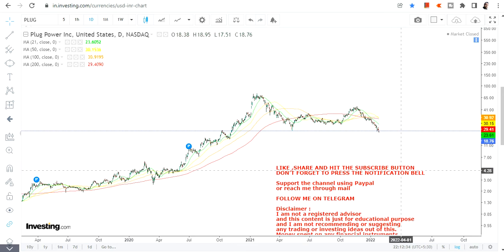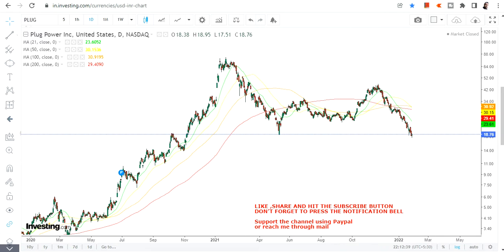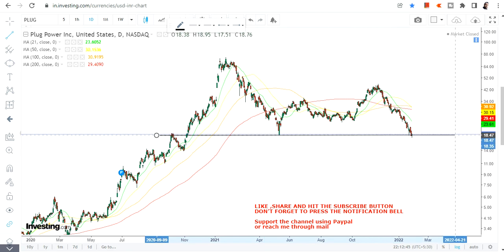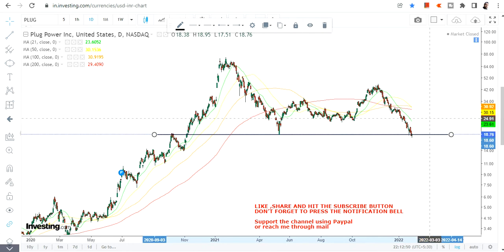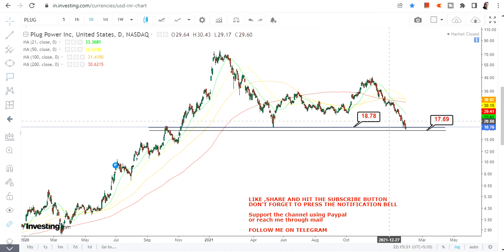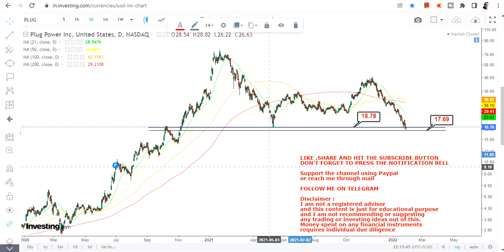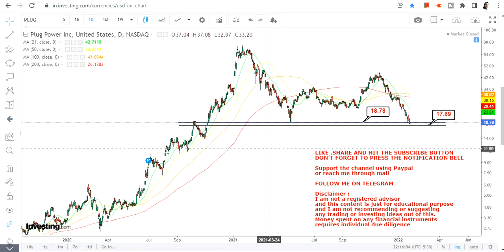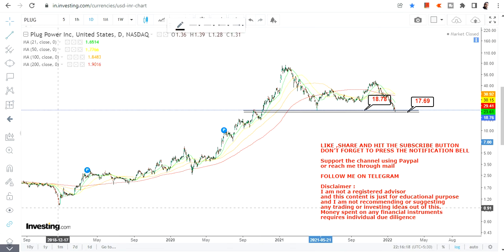PLUG POWER INC BIG TURNAROUND POSSIBLE | PLUG POWER ANALYSIS | PLUG POWER FORECAST | PLUG REVIEW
PLUG POWER INC BIG TURNAROUND POSSIBLE | PLUG POWER STOCK ANALYSIS | PLUG POWER STOCK FORECAST
About the video: Hello friends, in this video of my You Tube Channel, I am going to discuss about PLUG POWER INC BIG TURNAROUND POSSIBLE | PLUG POWER STOCK ANALYSIS | PLUG POWER STOCK FORECAST  | PLUG POWER STOCK UPDATE

About the channel:
I will provide educational, informative and stock/financial market (satyajitdasgupta,plugpower,plug,multibaggershare) related contents in this channel